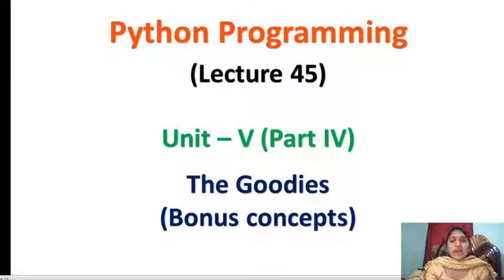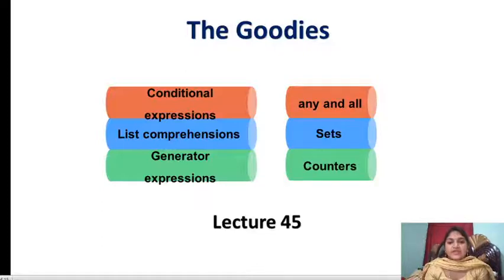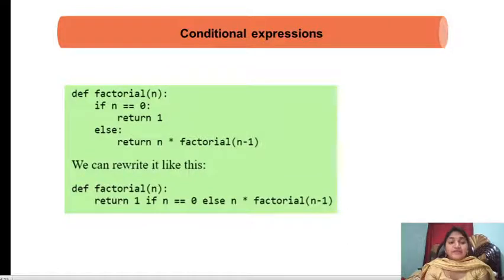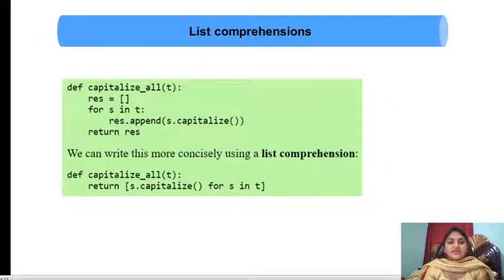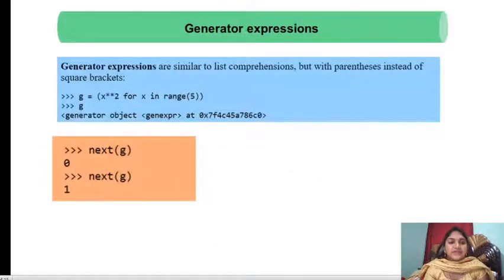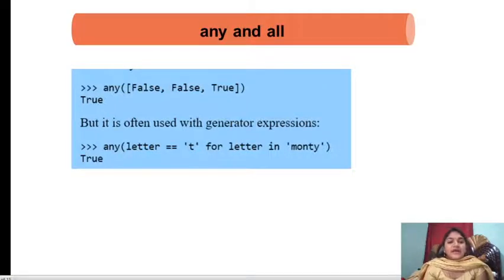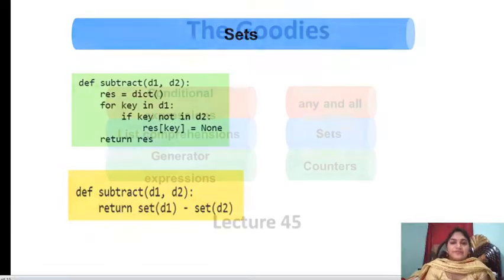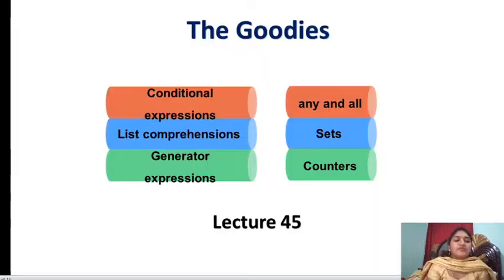Python concepts - GOODIES